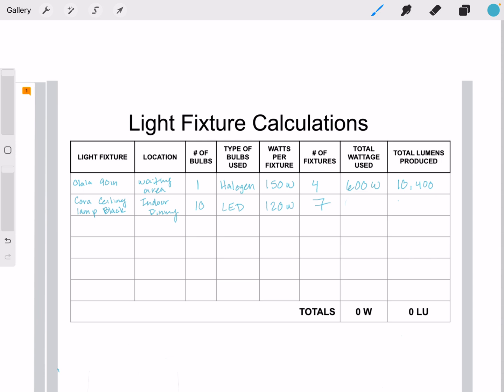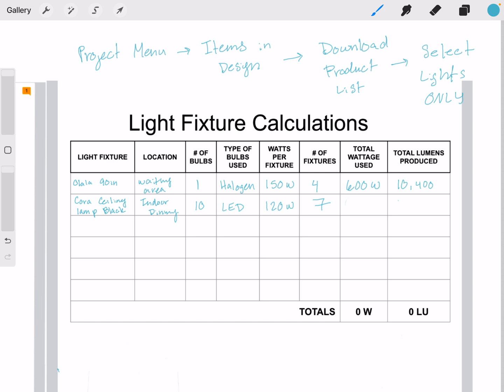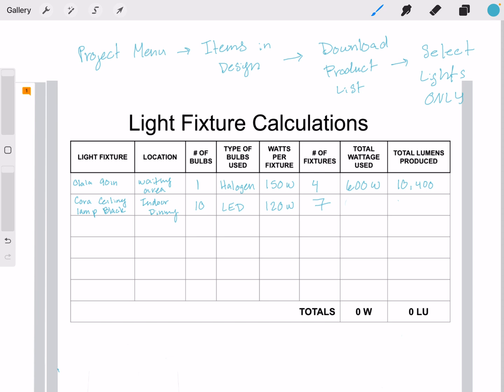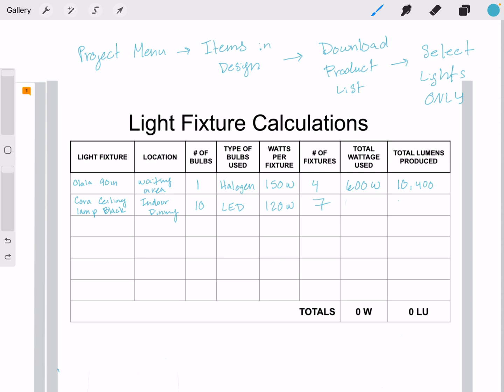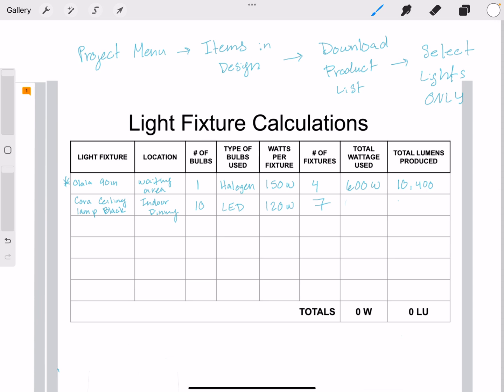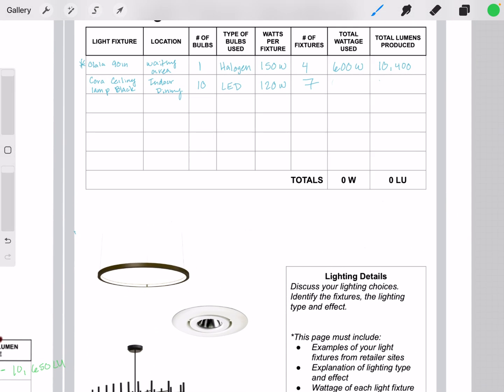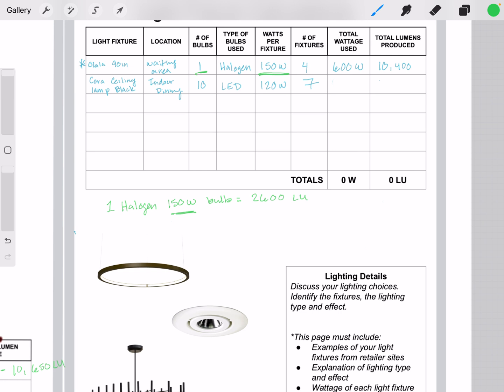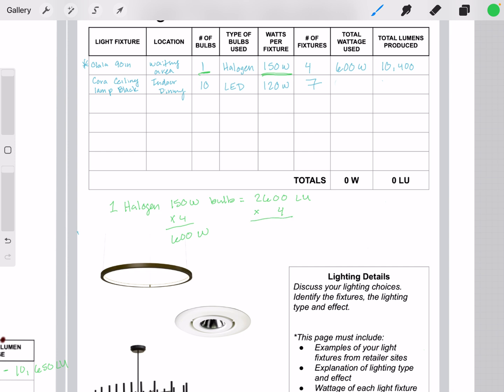Lumens & Lighting Video 2: Light Fixtures with Single Bulb